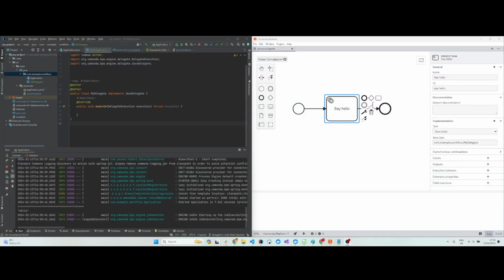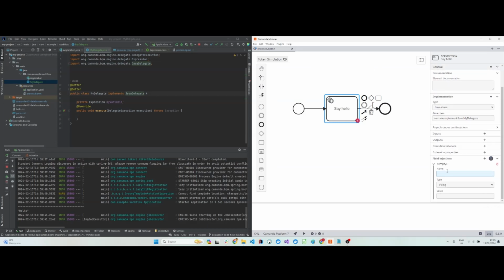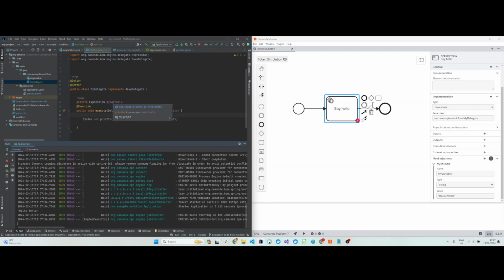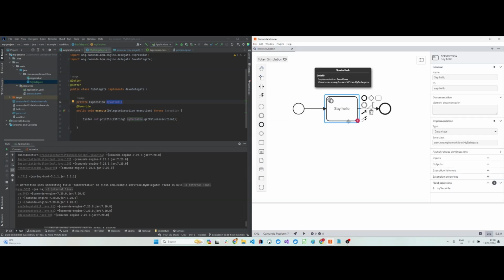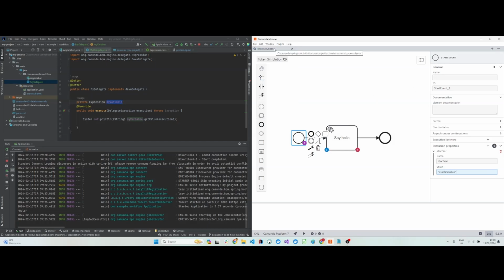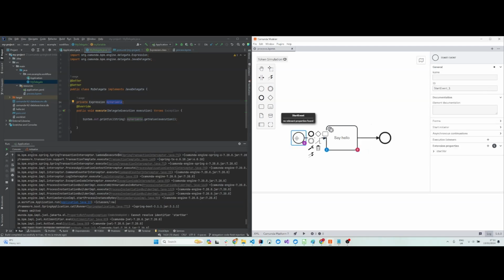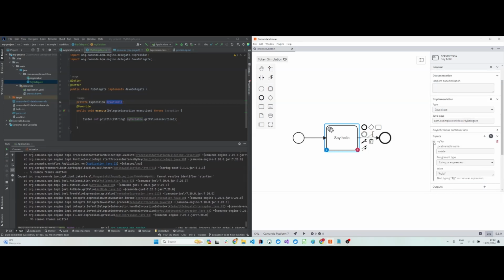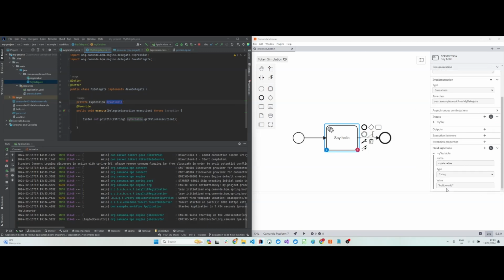Camunda 7 Field Injection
It is possible to inject values into the fields of the delegated classes. The following types of injection are supported:

Fixed string values
Expressions
If available, the value is injected through a public setter method on your delegated class, following the Java Bean naming conventions (e.g., field firstName has setter setFirstName(...)). If no setter is available for that field, the value of private member will be set on the delegate (but using private fields is not recommended - see warning below).
Private fields cannot always be modified! It does not work with e.g., CDI beans (because you have proxies instead of real objects) or with some SecurityManager configurations. Please always use a public setter-method for the fields you want to have injected!